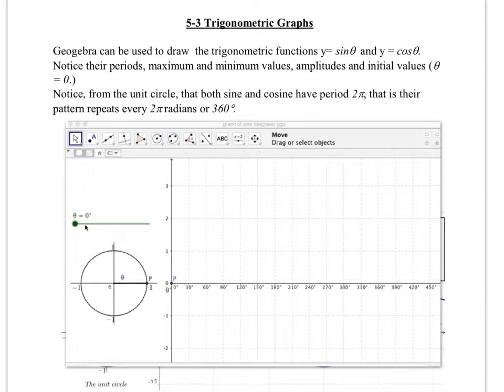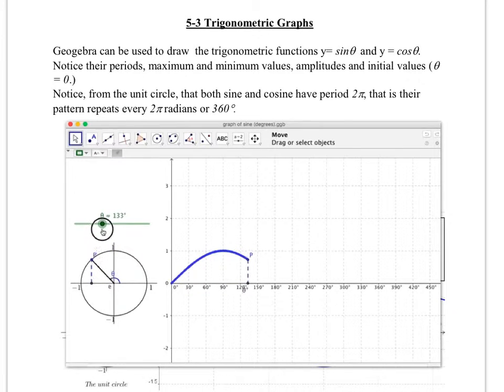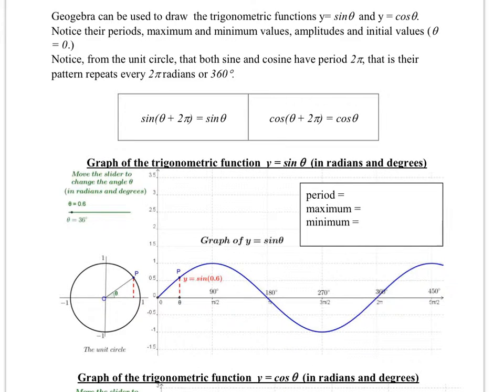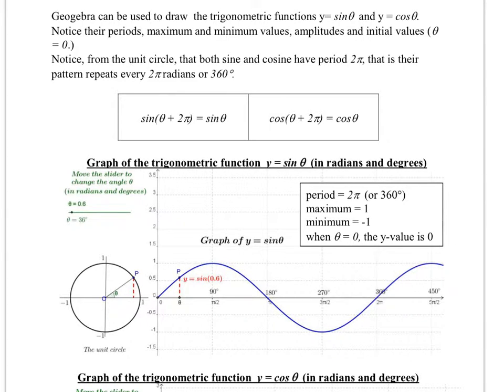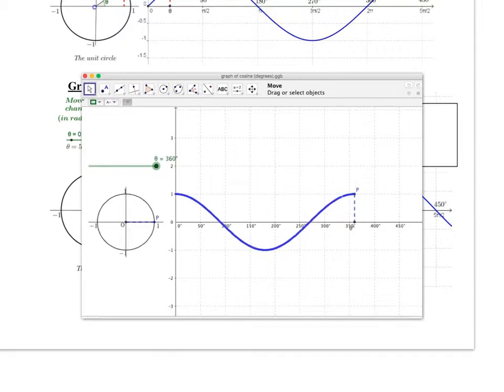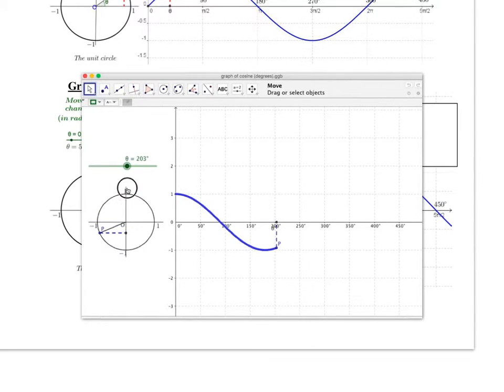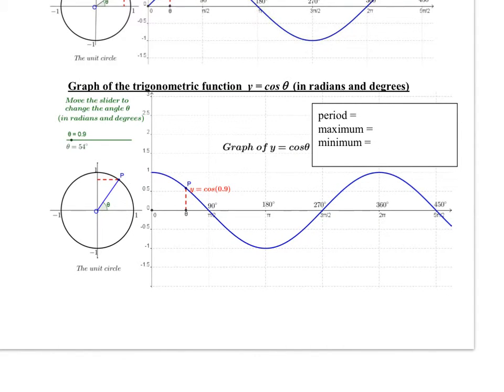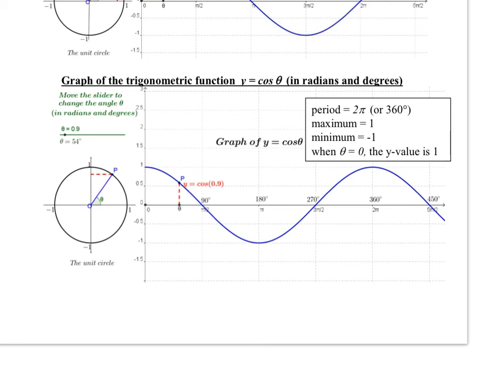5-3a Graphs of Trigonometric Functions